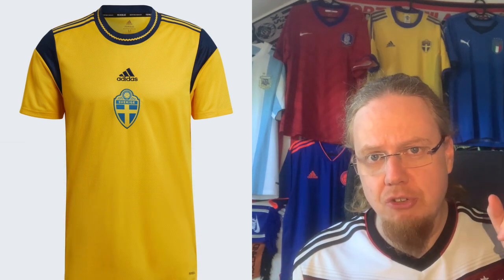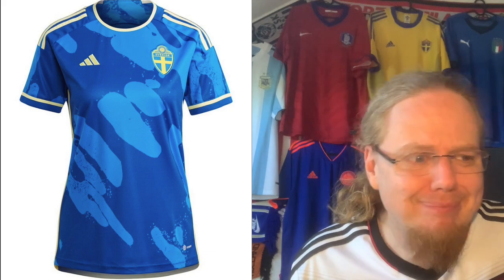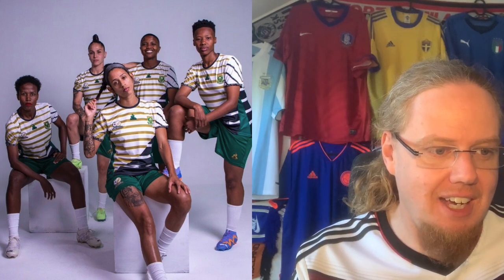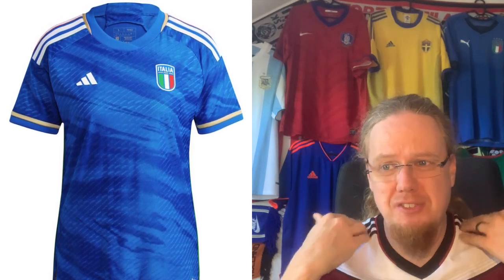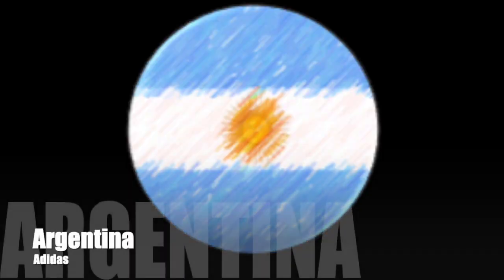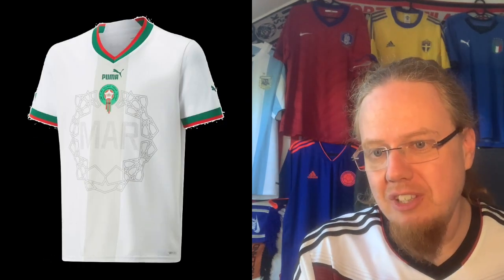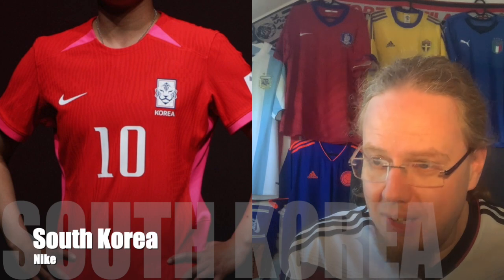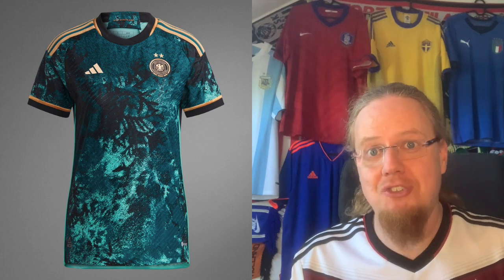2023 FIFA Women's World Cup Jersey Review: Groups G and H🇸🇪🇿🇦🇮🇹🇦🇷🇲🇦🇨🇴🇰🇷🇩🇪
I am saving best for last, but it also needs be mentioned that there are probably the two best shirts of the entire tournament in this video - although, sadly, at least one is not very likely to feature. This video is also my first opportunity to talk about the new Italy jerseys. So plenty in there in what is probably the most interesting set. Naturally, the one Nike team in here fully disappoints!

00:00 Intro
01:22 Sweden
03:22 South Africa
05:36 Italy
08:16 Argentina
09:33 Morocco
10:25 Colombia
12:14 South Korea
12:41 Germany